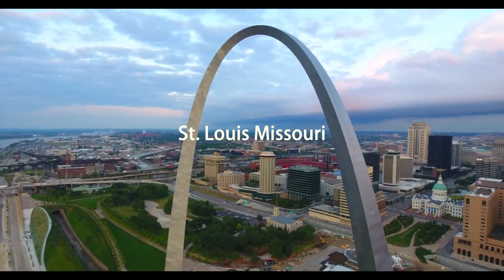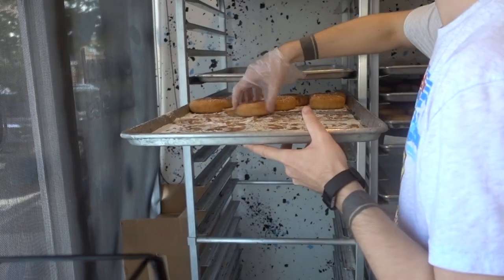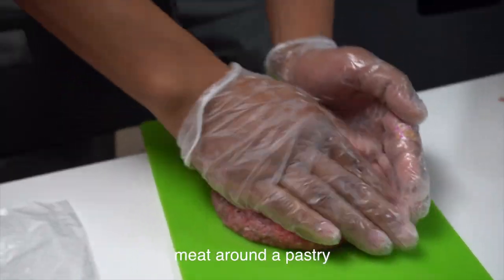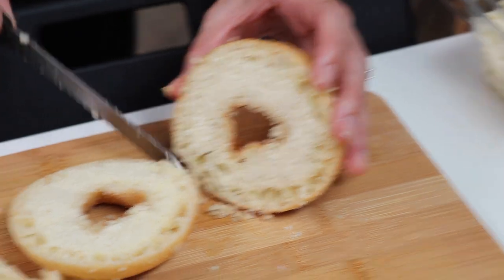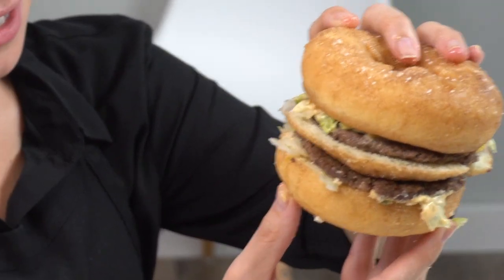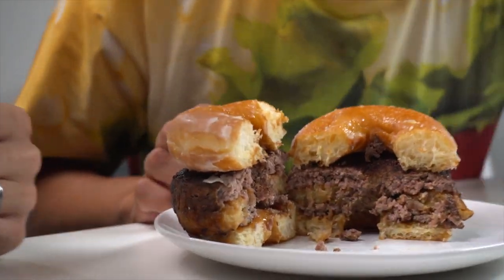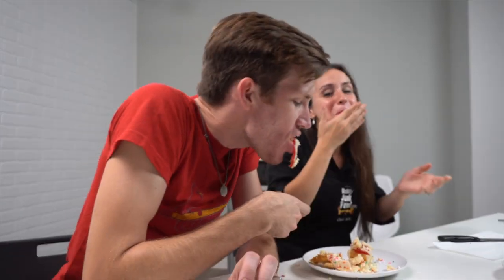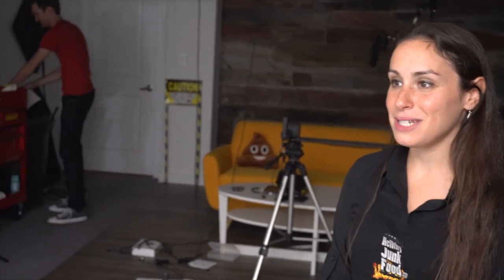DIY FIVE CRAZY DONUT BURGERS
Join us in the heart of St. Louis Missouri as we go on our donut burger adventure to find true love or possibly the worst crime ever committed between meat and pastry.